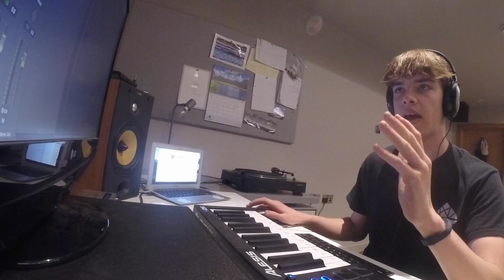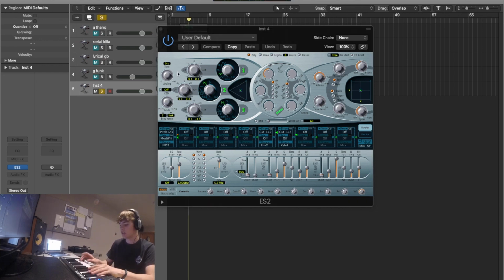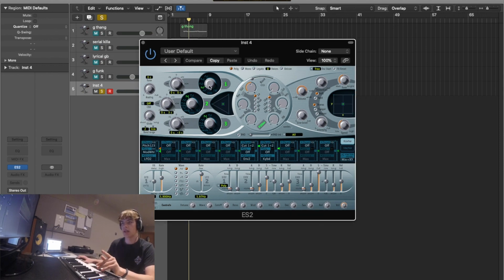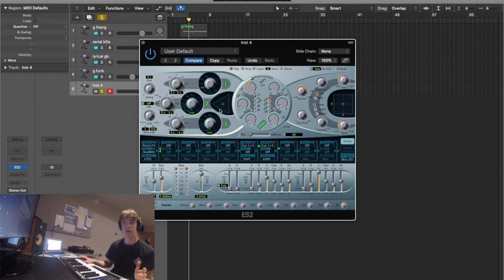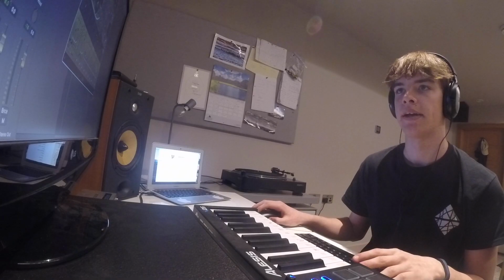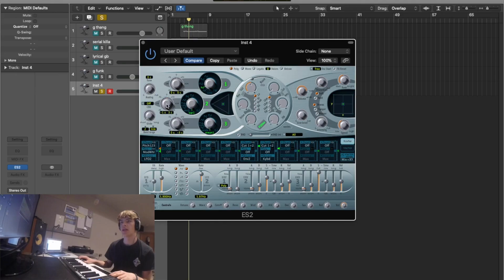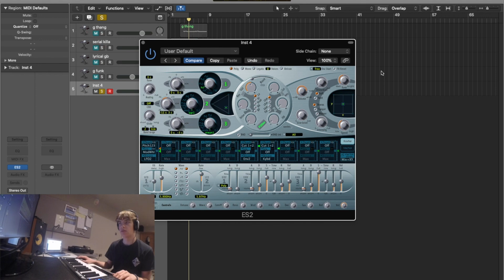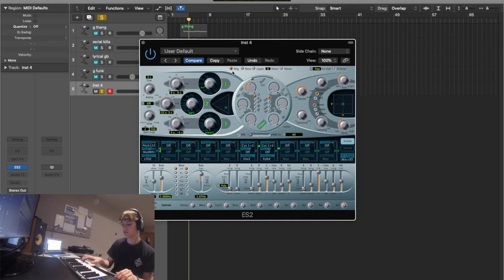Recreating the Dr Dre lead | Beats on lockdown | Logic pro x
Week 4 of ?
My first go at sound design, did it go well?
In this video I use the Es2 synthesizer in logic (which is a stock plugin) to recreate the famous lead that can be heard being used by Dr Dre. Feel free to copy down the settings so that you can try to recreate the sound for yourself. I also give some examples and try to play some of the lead melodies that Dr Dre made such as 'Nuttin but a G thang' and 'Lyrical Gangbang'